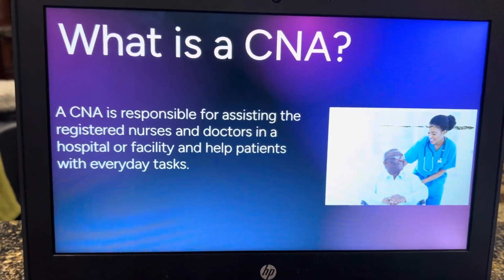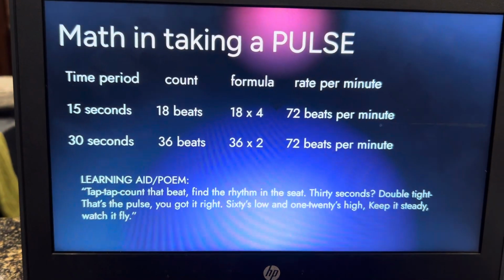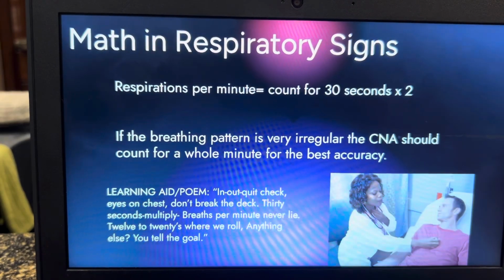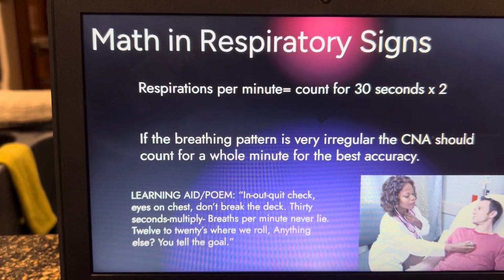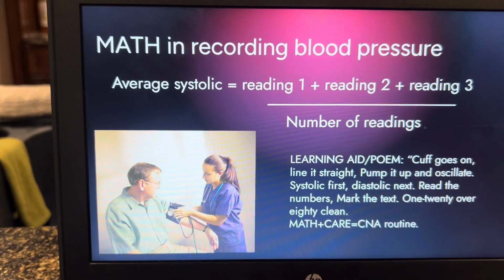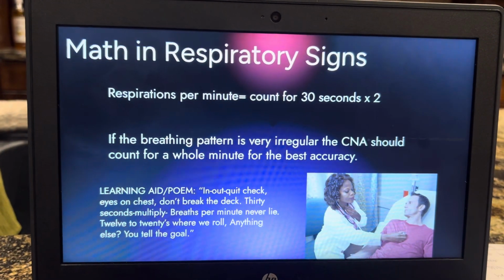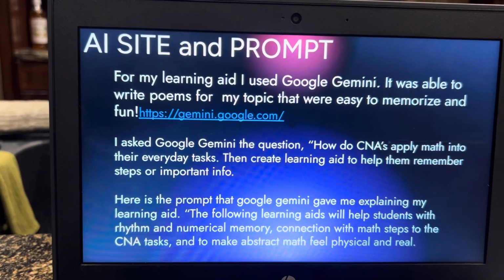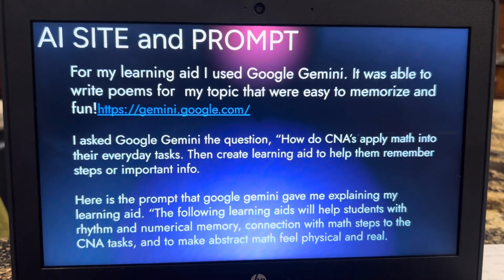math CNA presentation